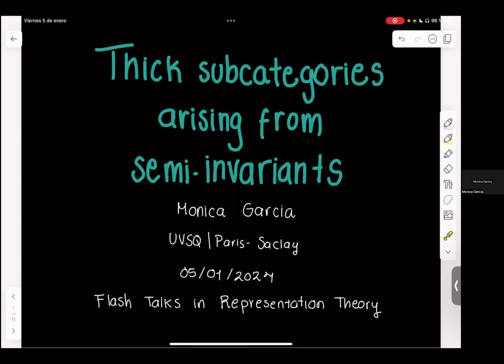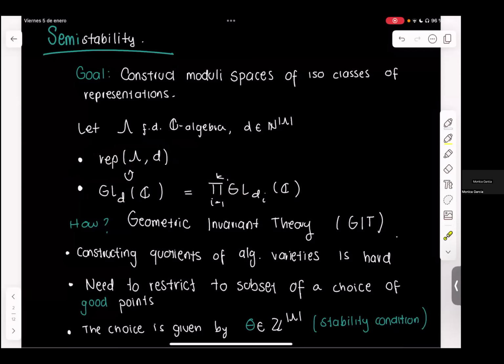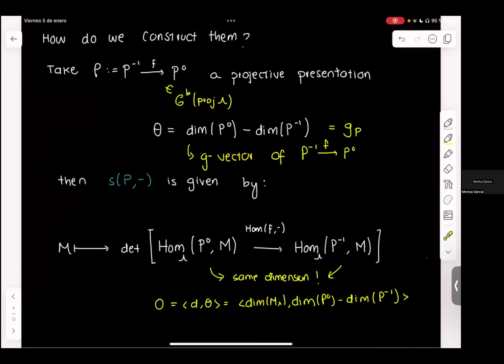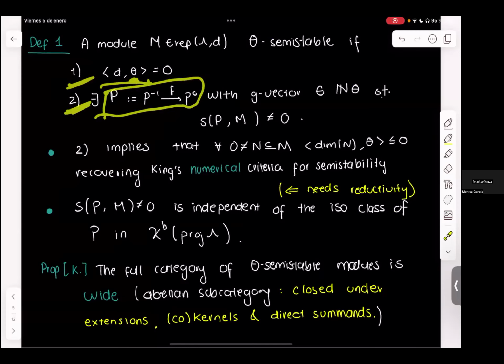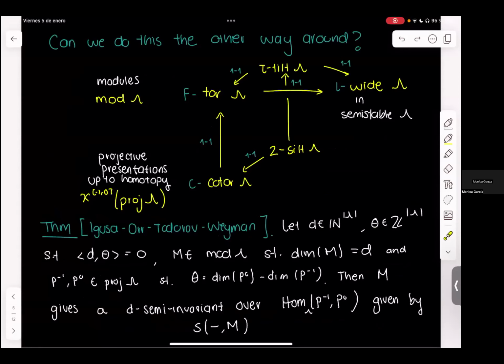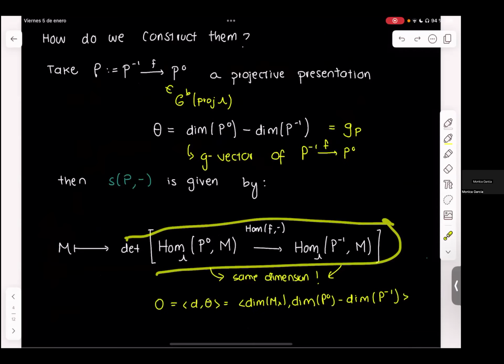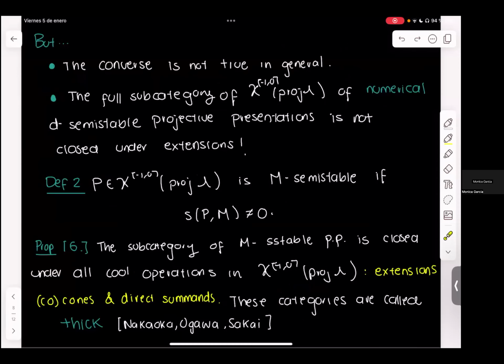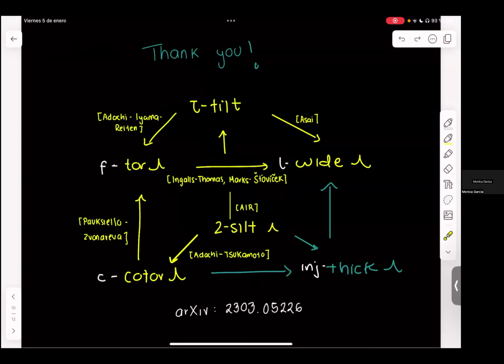Monica Garcia: Thick subcategories arising from semi-invariants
Determinantal semi-invariants are a specific class of regular functions defined on the varieties of modules of fixed-dimension vector over a finite-dimensional algebra. In this talk, we will recall their relation to projective presentations and their connection with semistable subcategories. We will show how these semi-invariants give rise to a certain class of thick subcategories within the extriangulated category of 2-term complexes, completing an extriangulated version of the correspondences among support \tau-tilting objects, torsion classes, and wide subcategories.